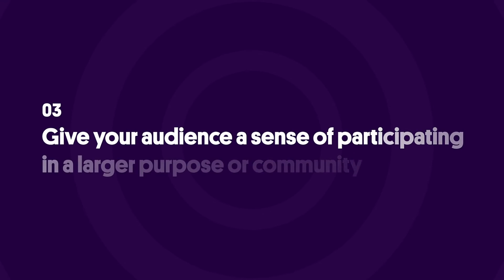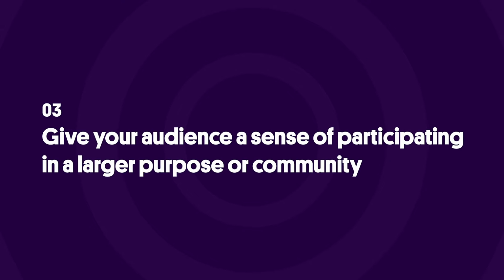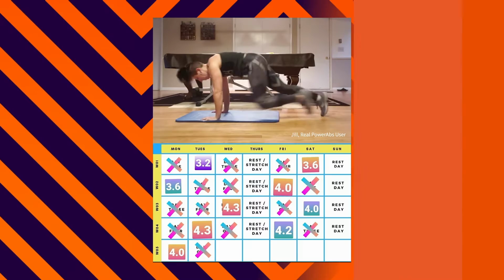User Generated Content (UGC) and How Should You Use It // The Complete Guide to UGC // UGC Marketing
User-generated content is powerful – fact.

A staggering 93% of consumers turn to user-generated content when making a purchasing decision, but implementing customer-created content at the end of the sales funnel isn’t the only time it can work its powerful magic.

User-generated content, or UGC for short, is any content that has been created, published and/or submitted by users of a brand. In many cases, it’s the most effective content for brands. Often, contributors are unpaid fans who promote a brand instead of the brand promoting itself.
What Does User-Generated Content (UGC) Mean?
User-generated content can be content of any type, and usually comes in the form of images, videos, social media posts, reviews, or testimonials.

When Coca Cola brought out their personalized coke bottles, the world went crazy for them. Dubbed the “Share a Coke” campaign, this personalization craze took off all over the world with bottles named after people in every different destination.

To keep momentum going, customers were asked to share pictures of themselves enjoying a drink with their personalized coke bottle on social media. The result? Coca Cola’s customers stepped into the role of advertiser.

This wasn’t just a one-off campaign, or a fancy fluke.

Instead, it is one of thousands of UGC campaigns that brought the business it promoted millions of revenue and a whole new image.